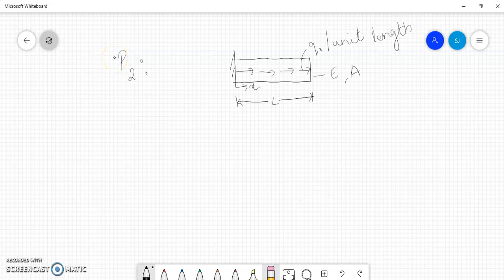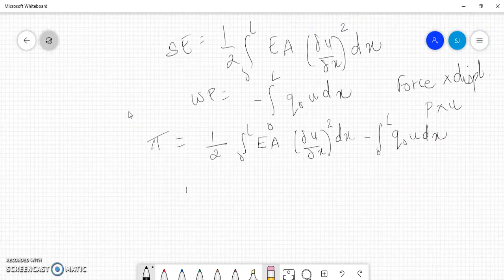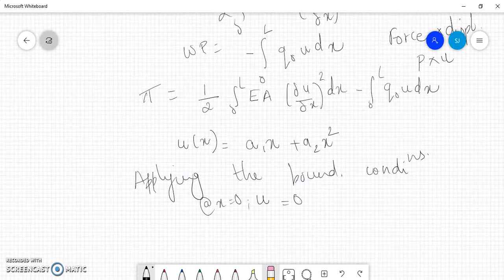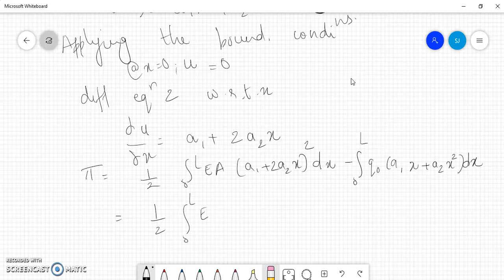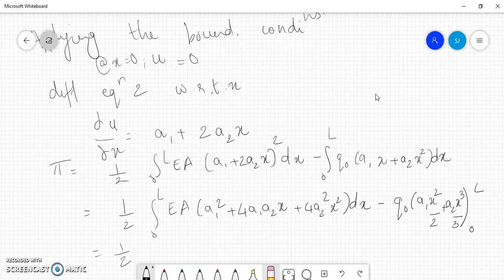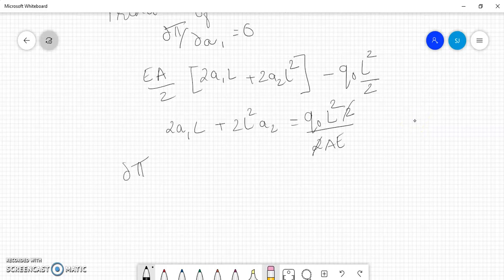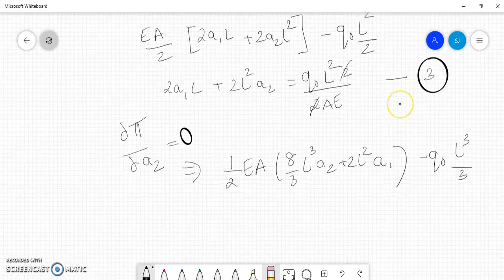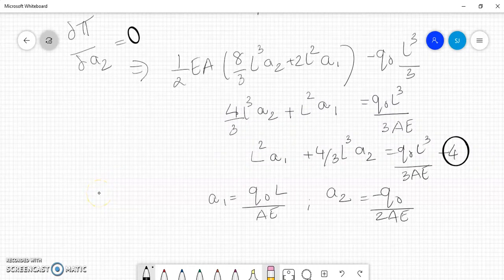Rayleigh Ritz Method Part III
Problem 2 on Rayleigh Ritz Method